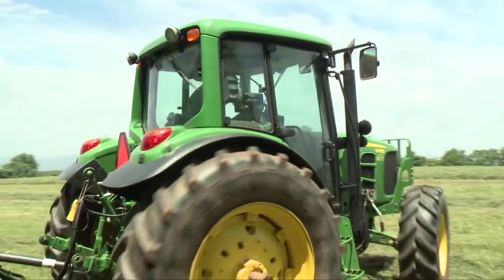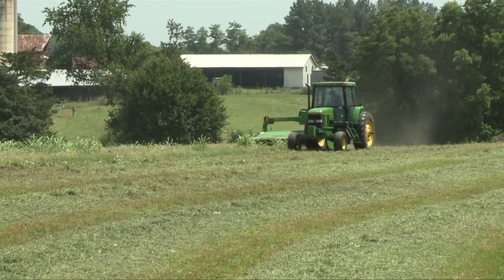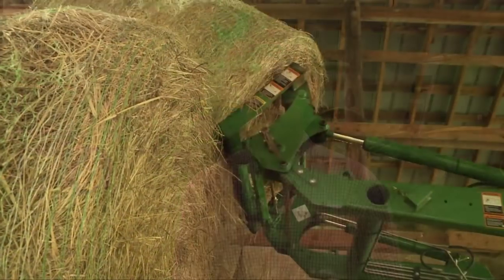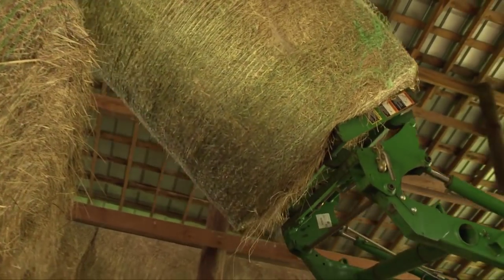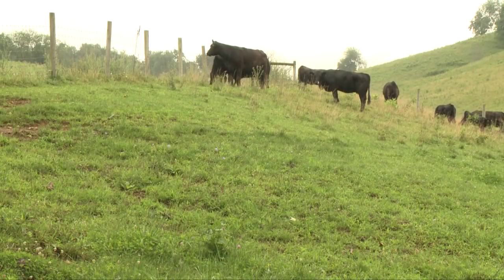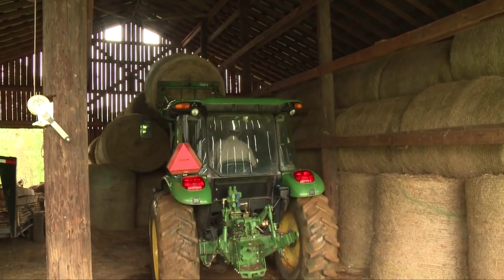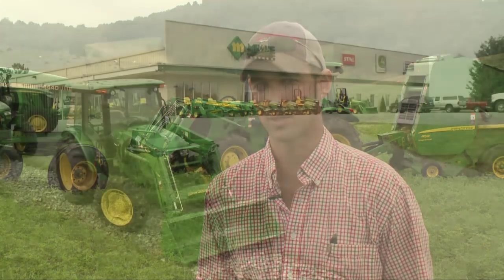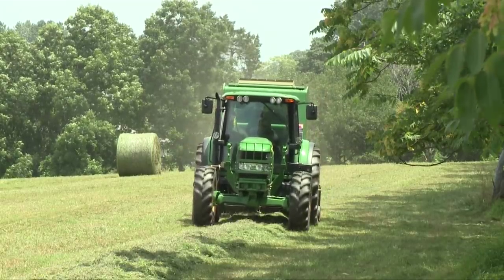Cattlemen to Cattlemen | John Deere Balers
Watch this NCBA's Cattlemen to Cattlemen segment featuring customers using John Deere Balers.